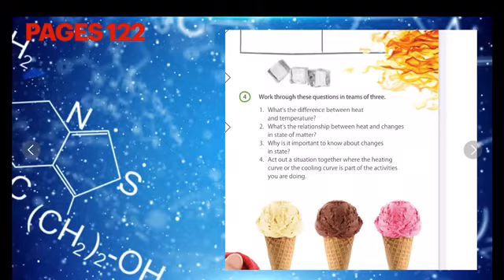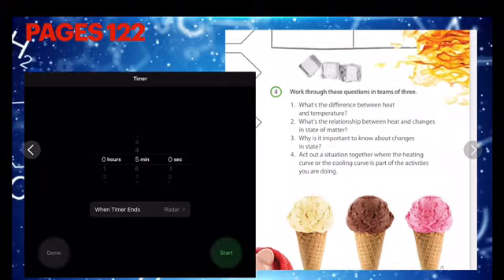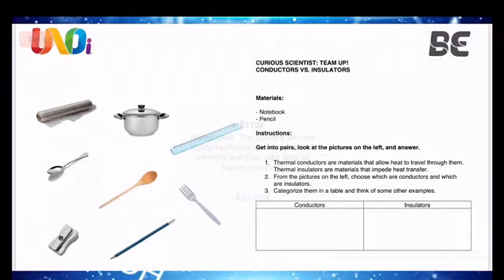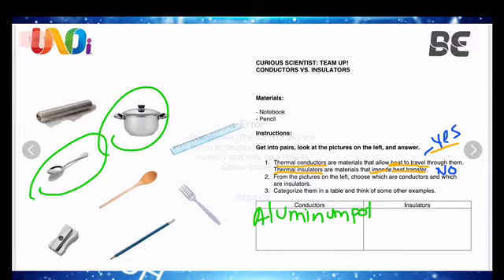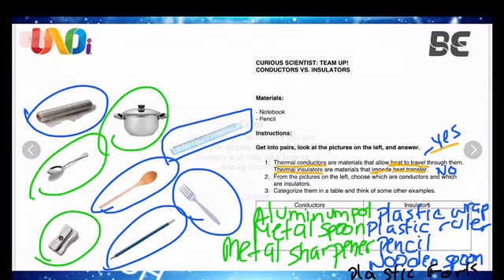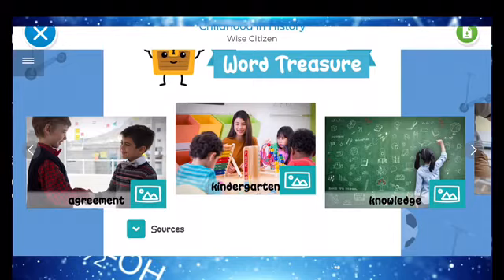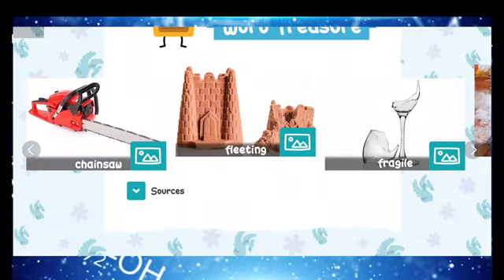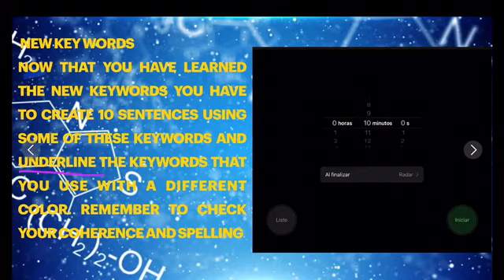29/04/2020 Part 4/Curious scientist/changes in state